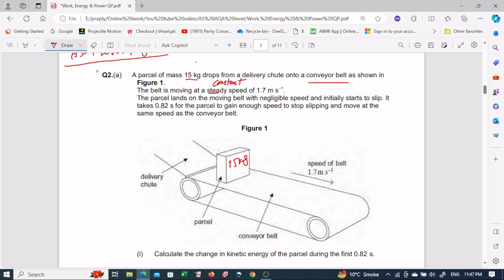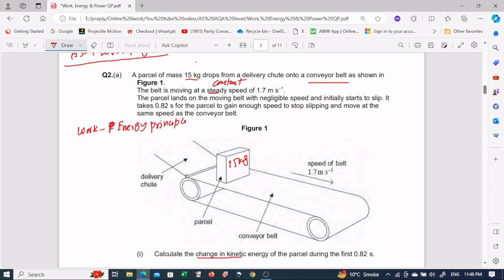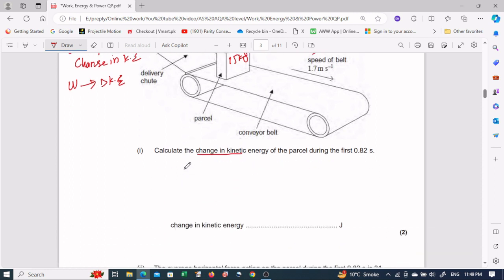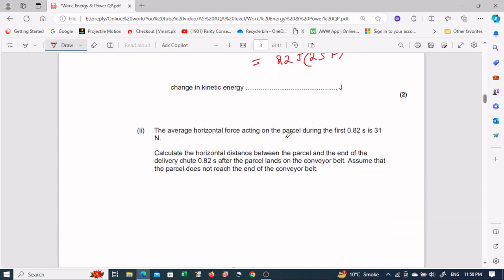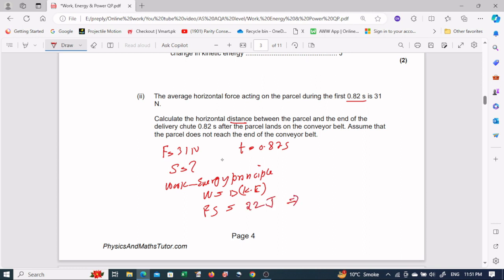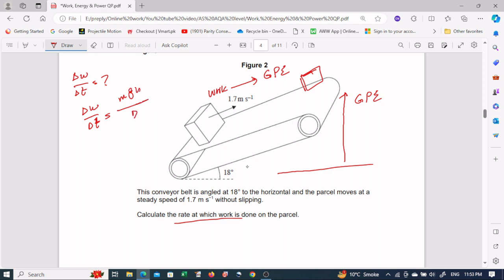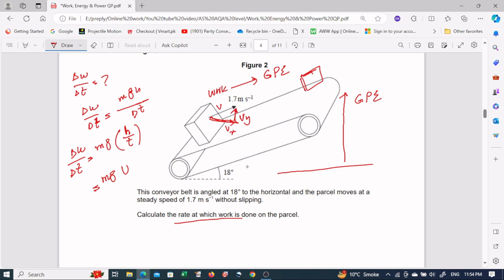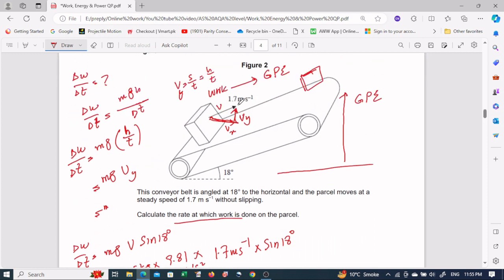AS Level Physics Tricky Numerical Solutions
Q2.(a) A parcel of mass 15 kg drops from a delivery chute onto a conveyor belt as shown in Figure 1. The belt is moving at a steady speed of 1.7 m s−1.
The parcel lands on the moving belt with negligible speed and initially starts to slip. It takes 0.82 s for the parcel to gain enough speed to stop slipping and move at the same speed as the conveyor belt.
(i) Calculate the change in kinetic energy of the parcel during the first 0.82 s.
change in kinetic energy J
(2) (ii) The average horizontal force acting on the parcel during the first 0.82 s is 31 N.
Calculate the horizontal distance between the parcel and the end of the
delivery chute 0.82 s after the parcel lands on the conveyor belt. Assume that the parcel does not reach the end of the conveyor belt. horizontal distance m
(2)
(b) At a later stage the parcel is being raised by another conveyor belt as shown in
Figure 2.This conveyor belt is angled at 18° to the horizontal and the parcel moves at a
steady speed of 1.7 m s−1 without slipping.
Calculate the rate at which work is done on the parcel.
rate at which work is done W
(3) (Total 7 marks)